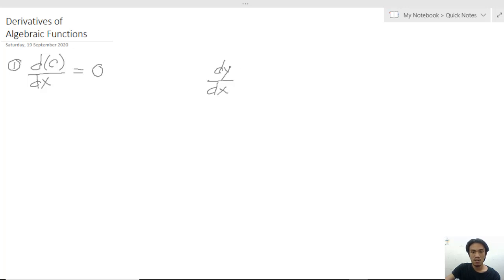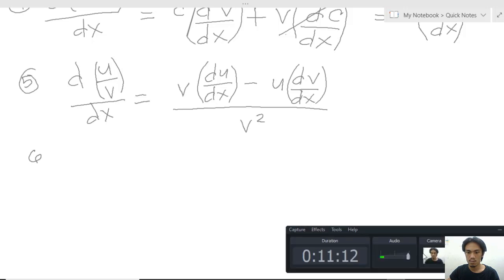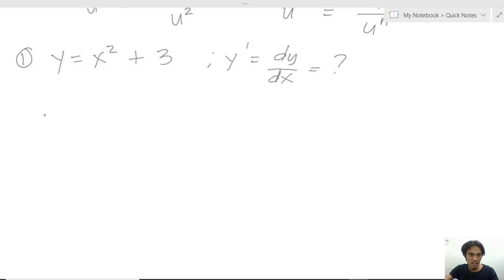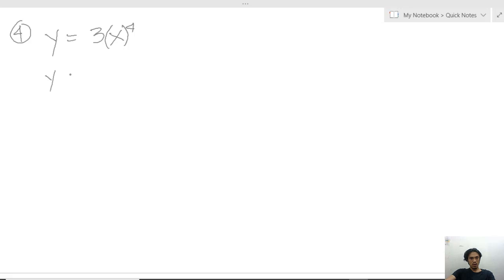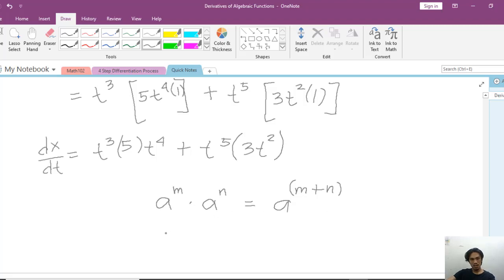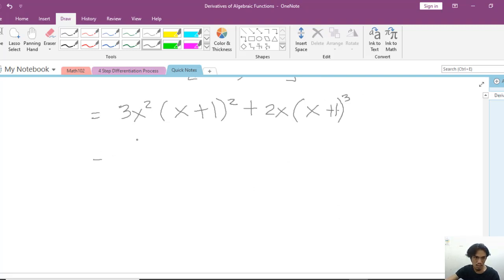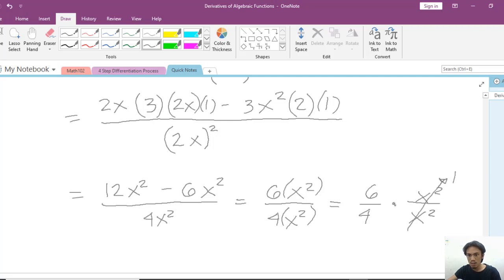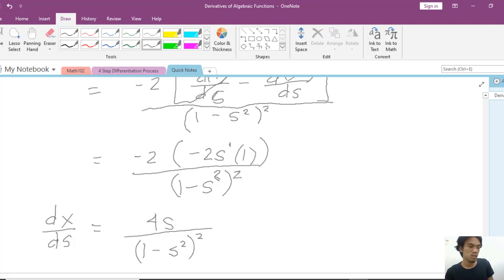Derivatives of Algebraic Functions